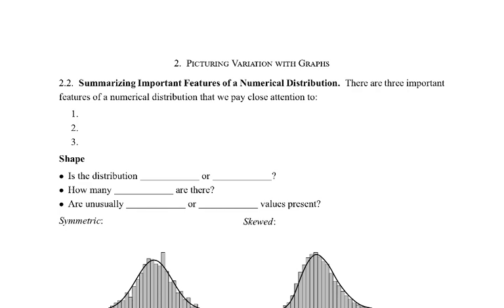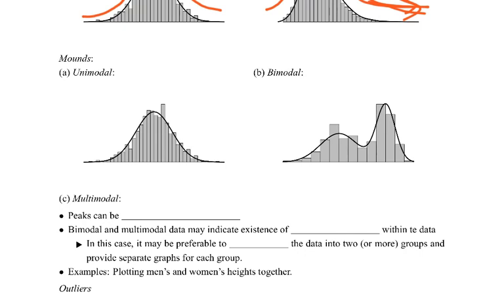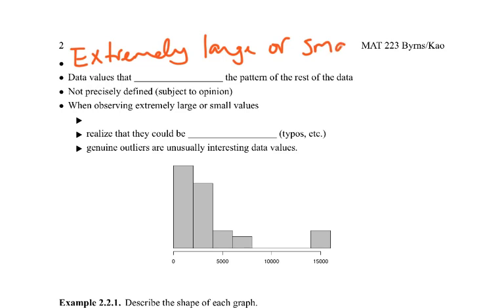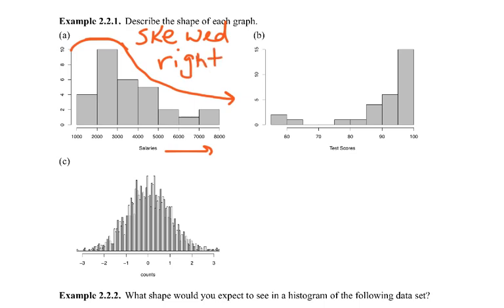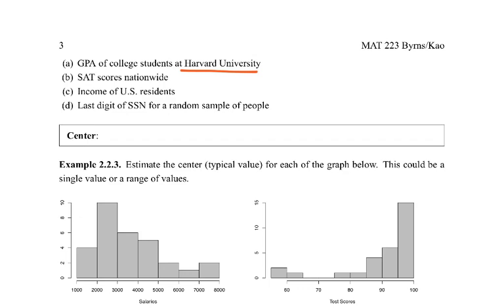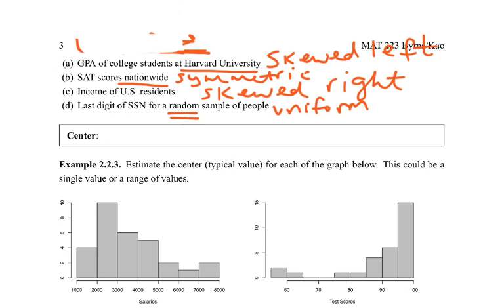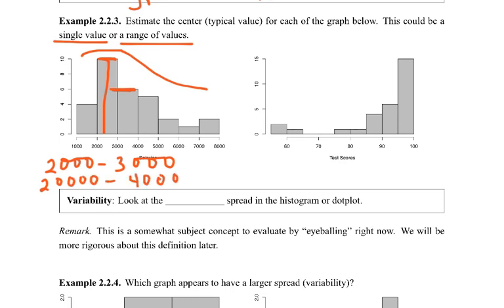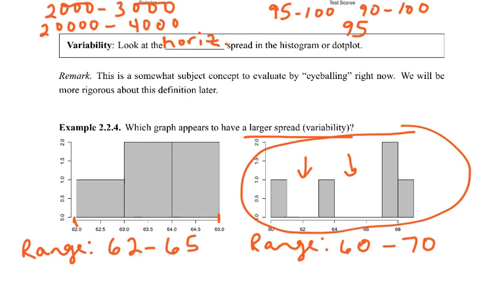MAT223 2.2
Summarizing Numerical Distributions